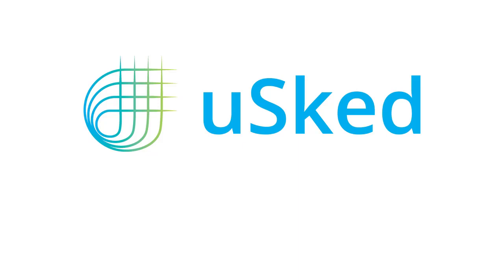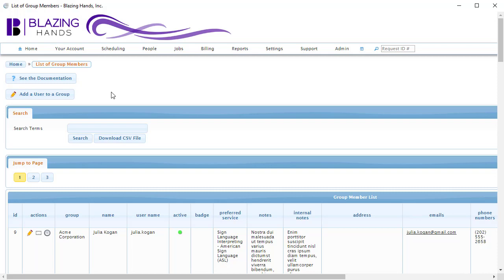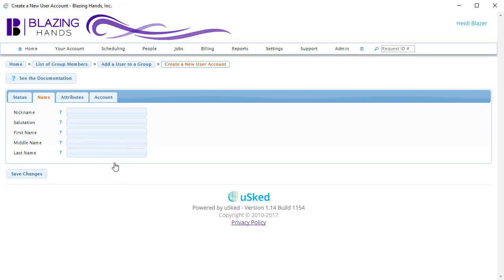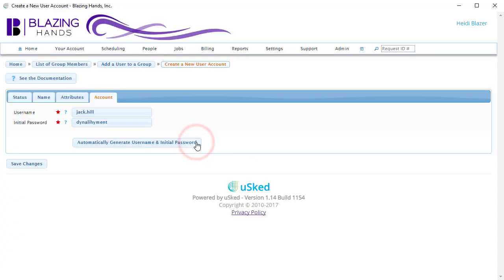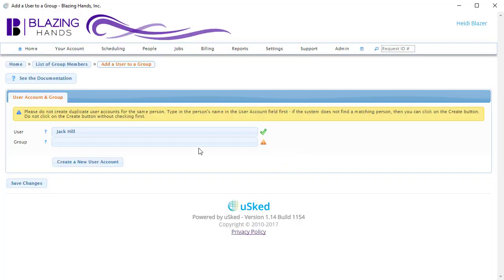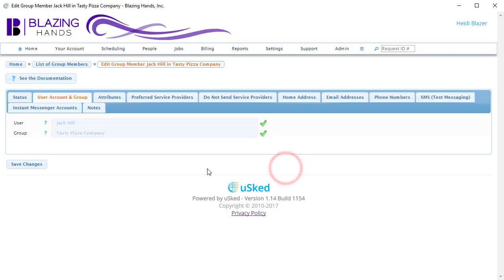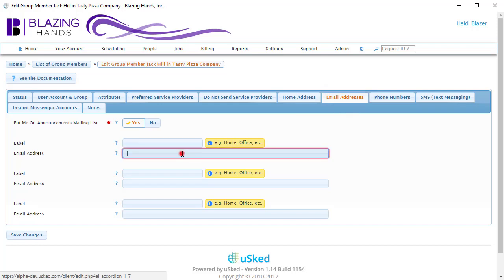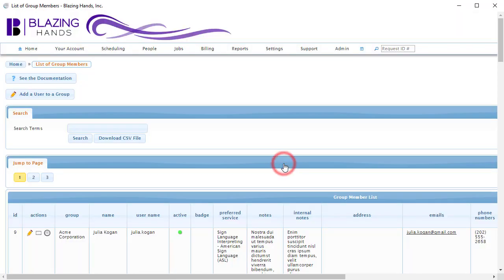INT / Sales / 2 - Client Accounts (Group Members)